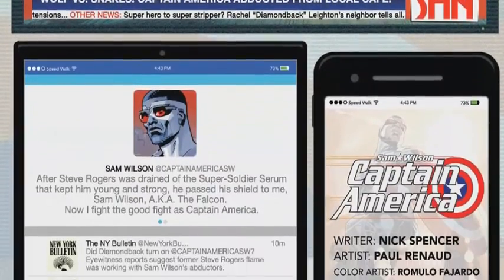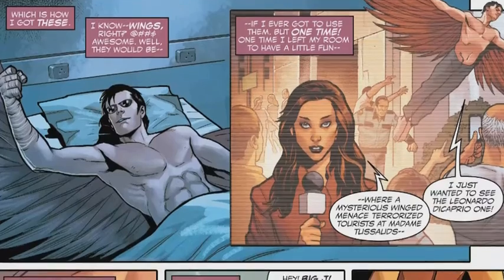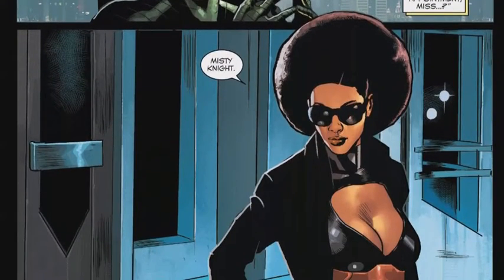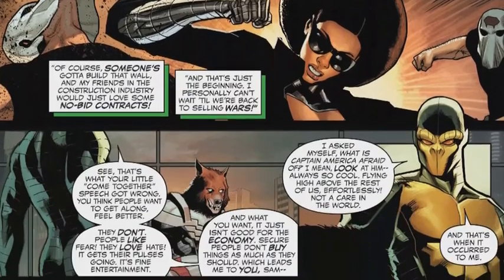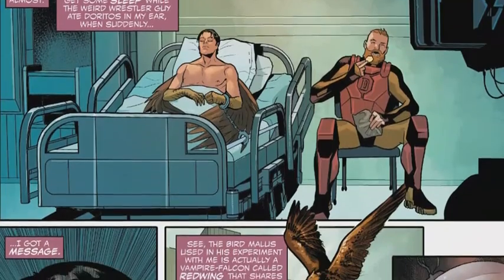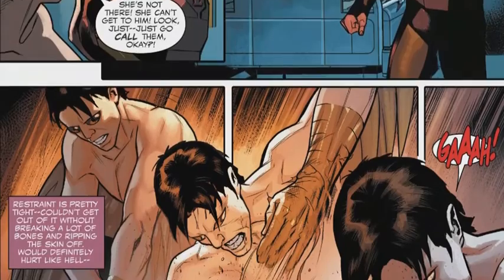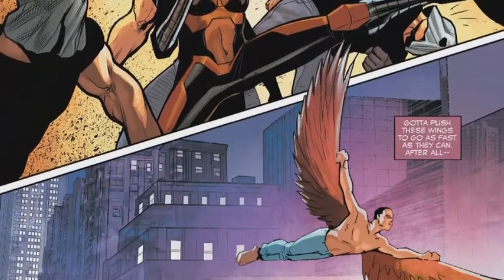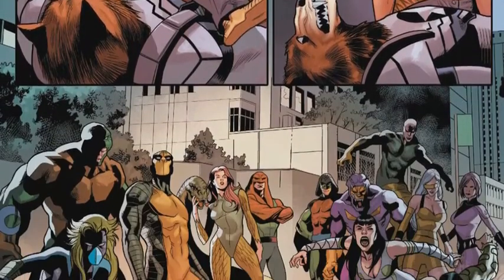Captain America: Sam Wilson #5 Full Comic Review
Captain America: Sam Wilson #5

Writer: Nick Spencer
Artist: Paul Renaud
Publisher: Marvel Comics
Release Date: January 13, 2016

Review Credit:-
Comic Vine - Mat 'Inferiorego' Elfring

Witness the birth of the All-New, All-Different FALCON!